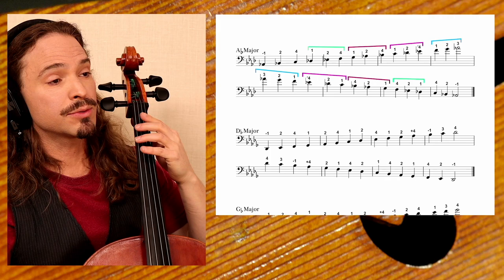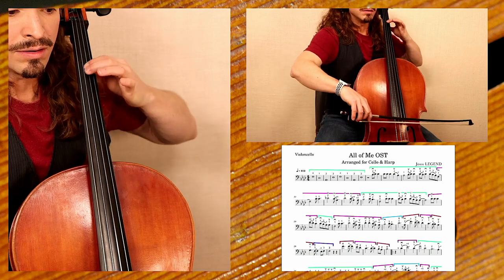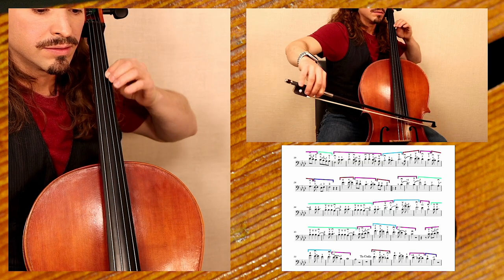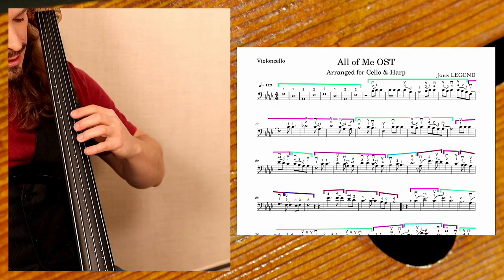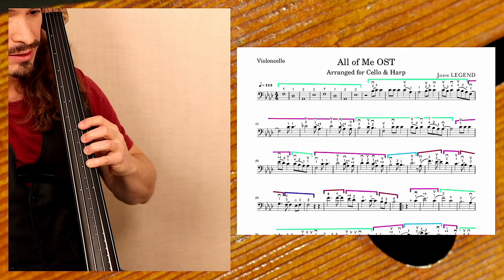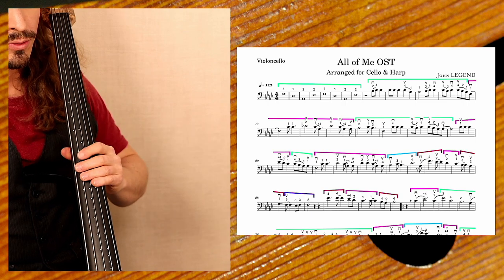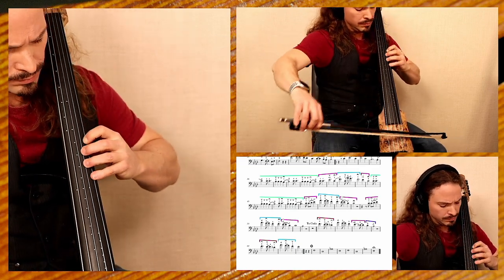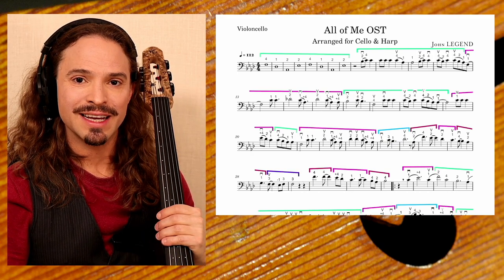How to Play ALL OF ME on Cello